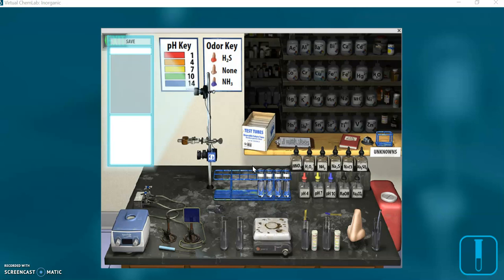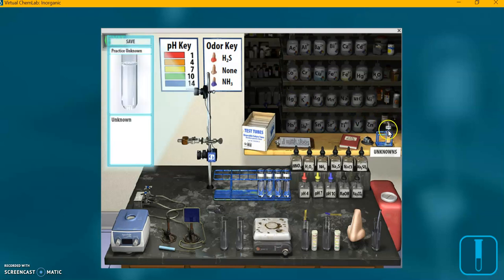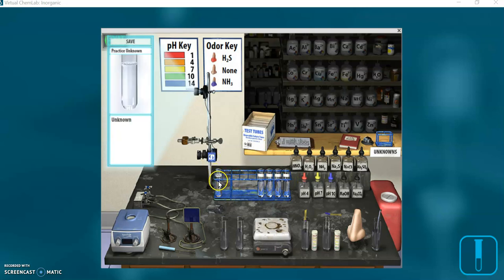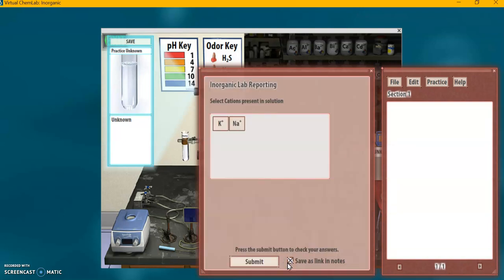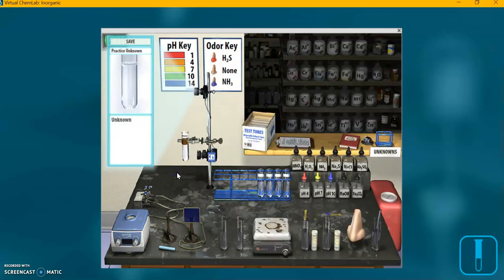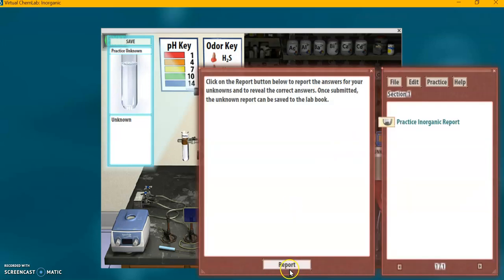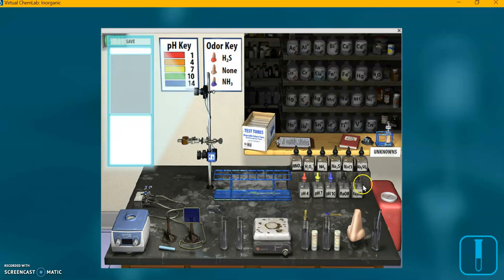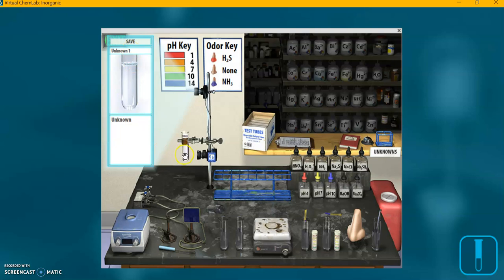8-2 Identification of Cations in Solution – Flame Tests, part 2 (Beyond Labz)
Beyond Labz virtual chemistry lab software:
8-2 Identification of Cations in Solution – Flame Tests, part 2.
For Pierce College Chemistry.